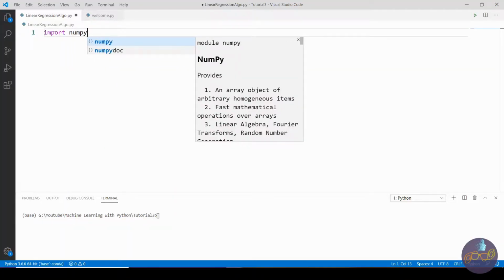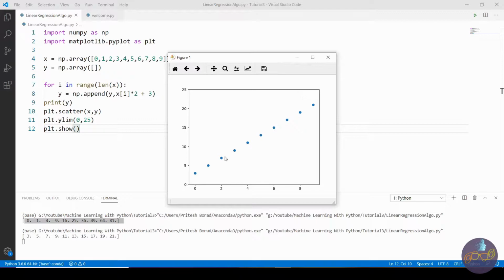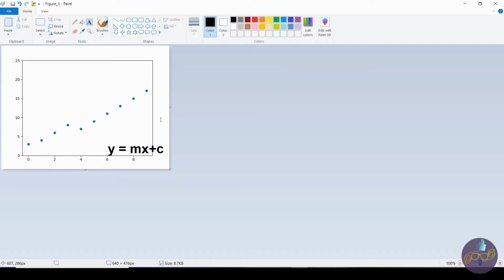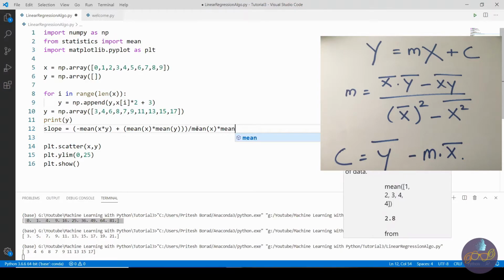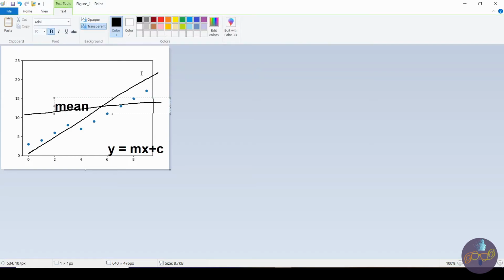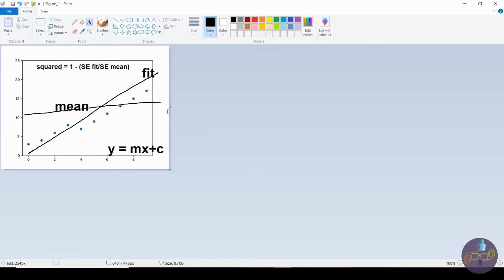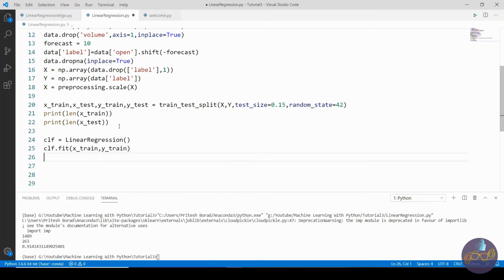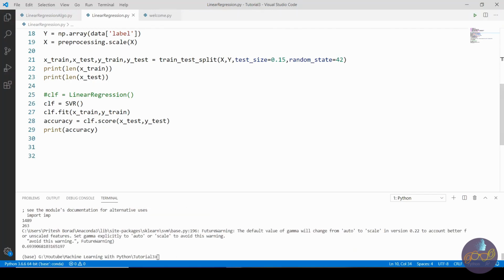PYTHON | TUTORIAL 4 | REGRESSION 2 | TRAINING AND TESTING (MATH BEHIND THE ALGORITHM)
Used libraries for this tutorial:
Numpy, Matplotlib, Sklearn, Statistics
(pip install ______) - to download the libraries

Here two Regression method is discussed,
(1) Linear Regression
(2) Support Vector Regressor

We also solve problems on-demand, Stuck in Matlab/python during your project?

Keep Coding!!